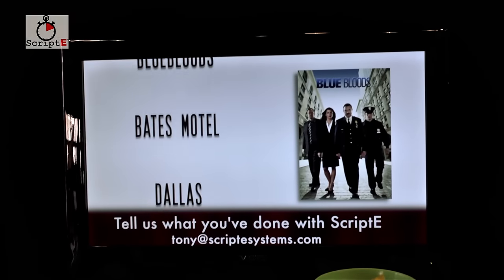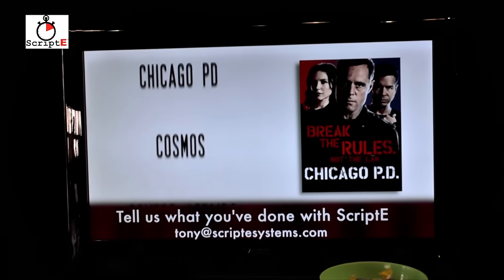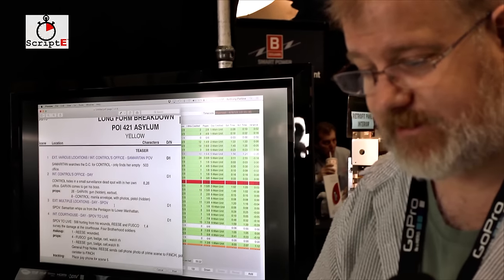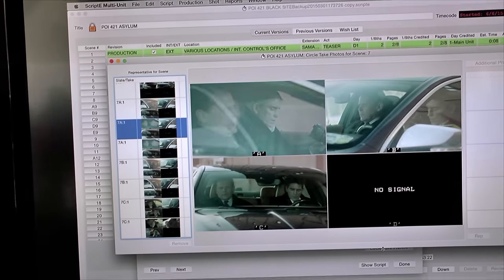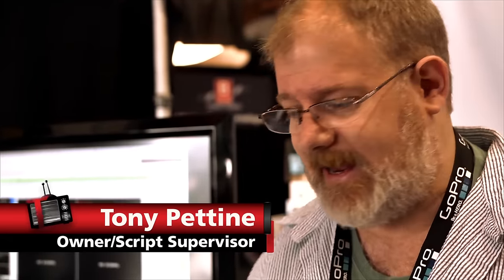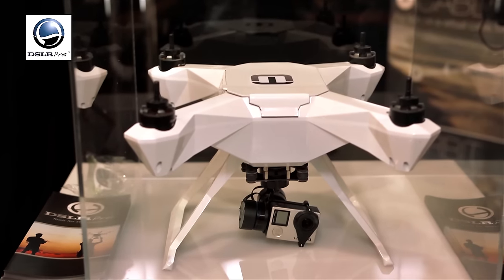Cine Gear Expo 2015 -- Episode 1: Trailer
The Intangibles Visit Cine Gear Expo - 2015:
We've visited Cine Gear as attendees in the past, and we found it so fun and informative that we decided to produce a video series this time around. We'll take you behind-the-scenes to meet the people who invent the latest technologies within the film and video industry: Atomos, DSLRPros, Ehang Ghost Drone, ModTruss, Ready Rig and ScriptE. Coming Soon!